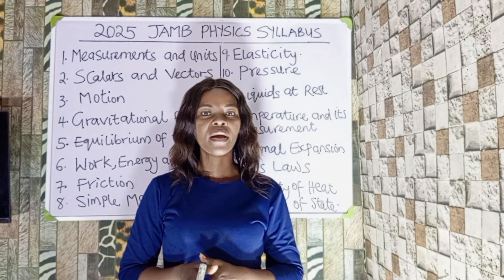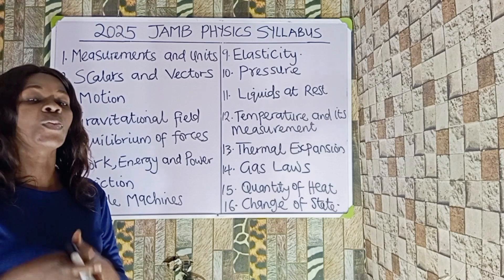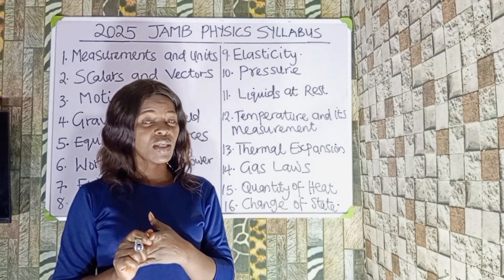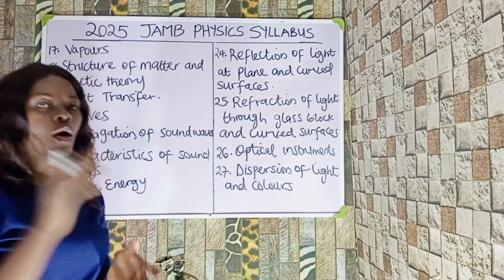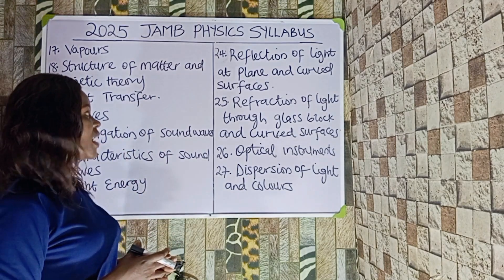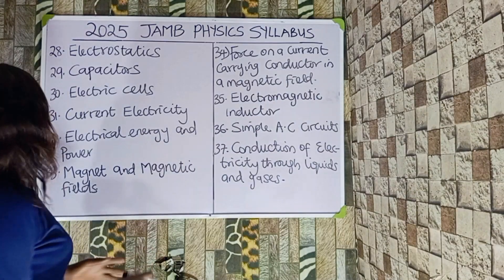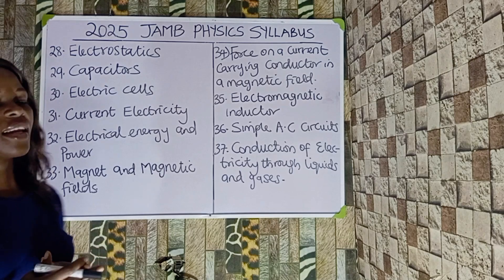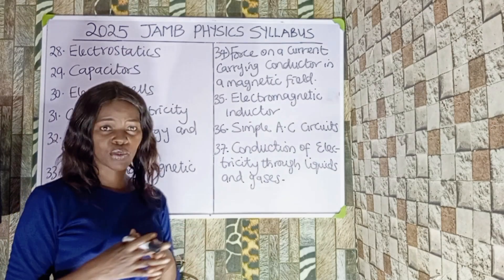PHYSICS JAMB SYLLABUS. Most likely topics to be expected.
This video is simplified to explain the most likely topics to expect in 2025 JAMB PHYSICS SYLLABUS.
Candidates are expected to write through the topics and relative questions on them.